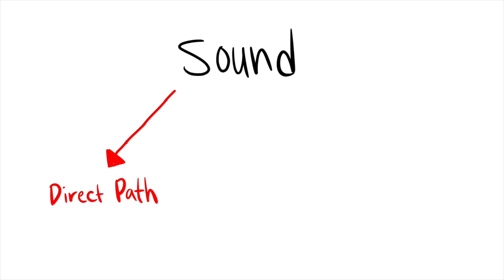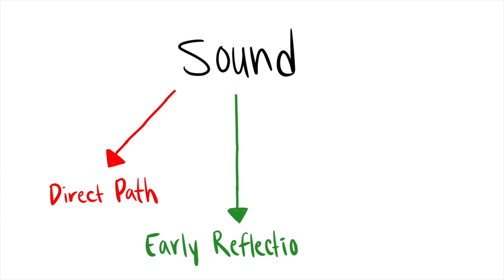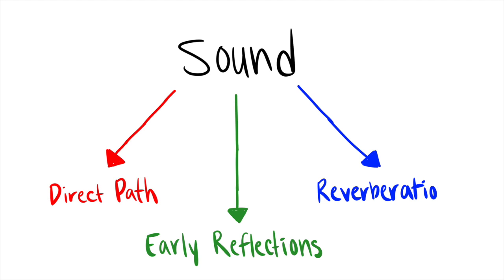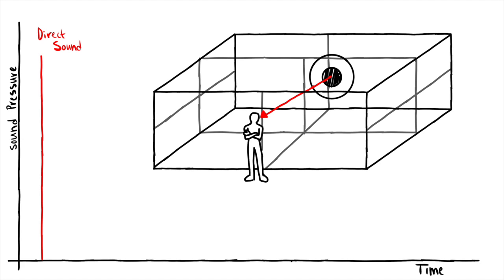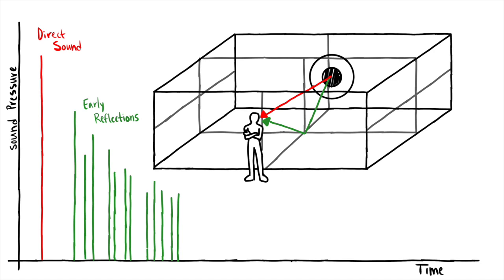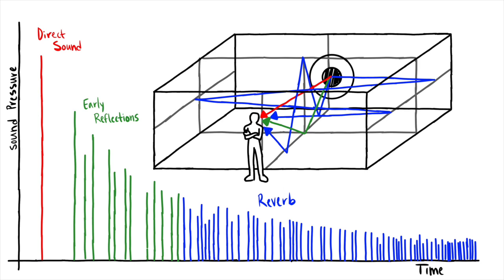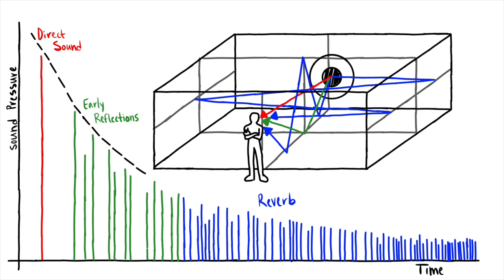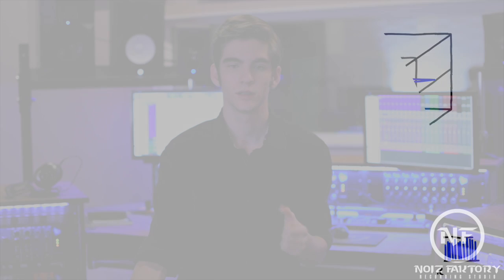Audio Architecture - Microphone Placement (Episode 4)